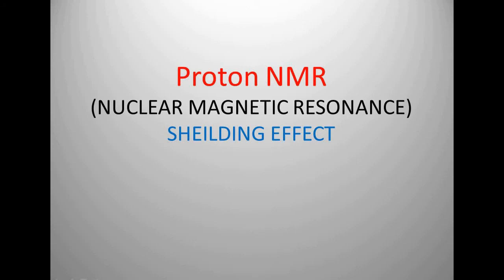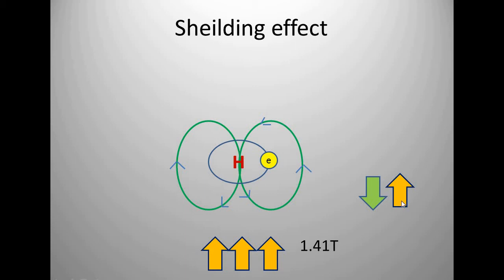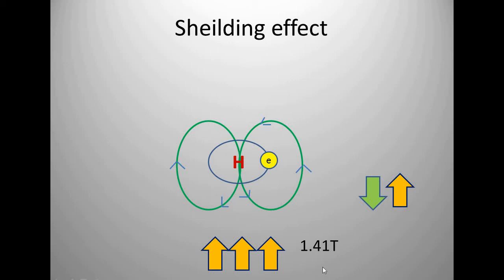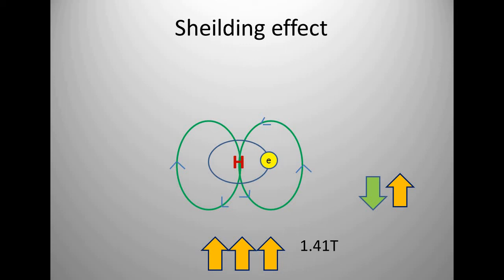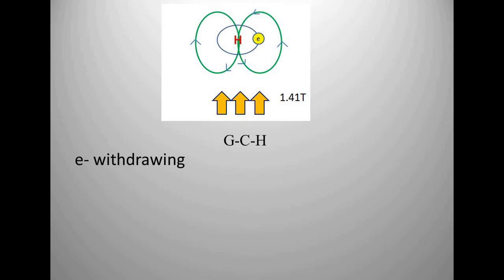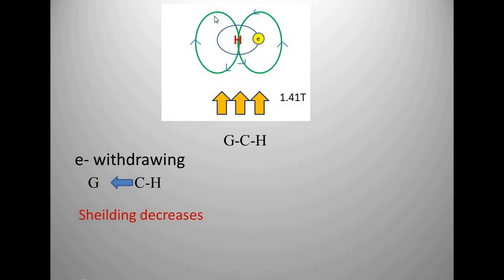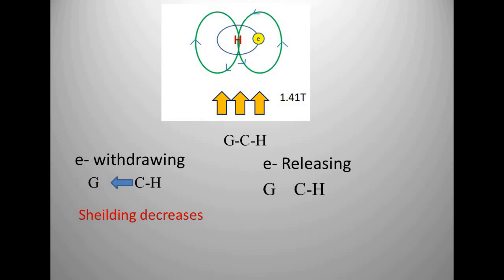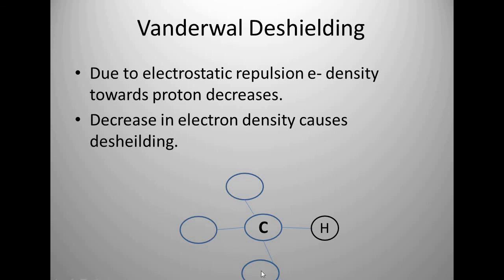NMR Spectroscopy (Sheilding and de sheilding effect) Vanderwal Desheilding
NMR Spectroscopy, Sigma electron, Induces Magnetic Field,
External Magnetic Field, Vanderwal Desheilding